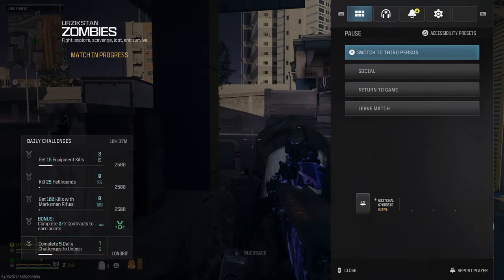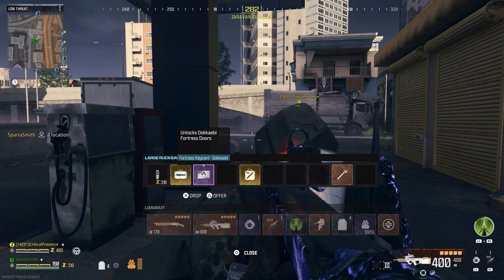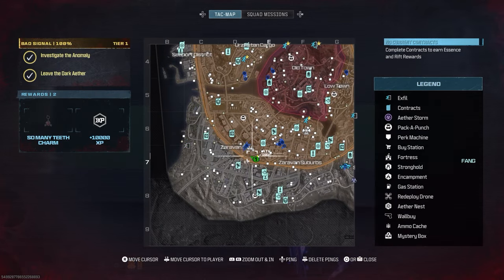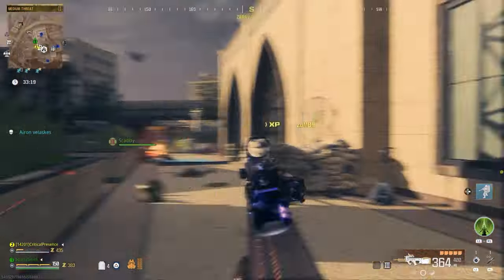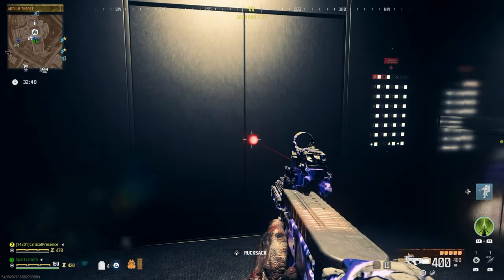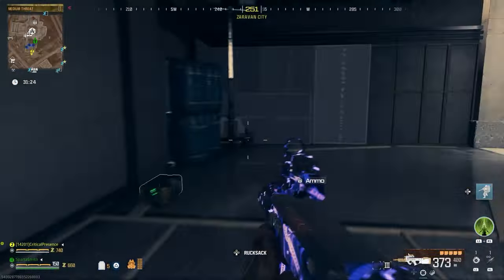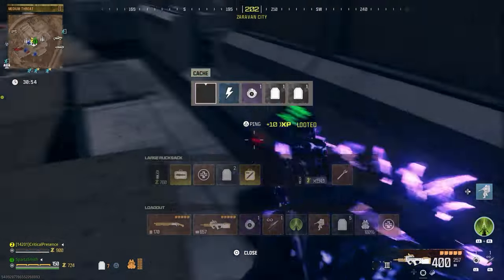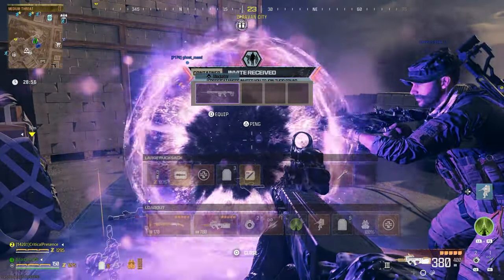Where To Find New Warlord Dokkaebi In COD MWZ Modern Warfare Zombies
In this guide we show you Where To Find New Warlord Dokkaebi In COD MWZ Modern Warfare Zombies